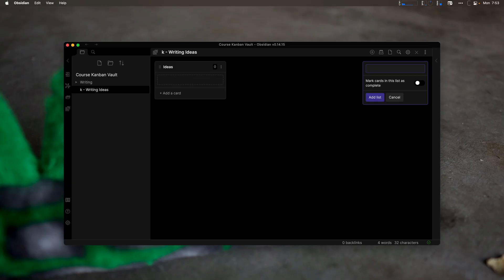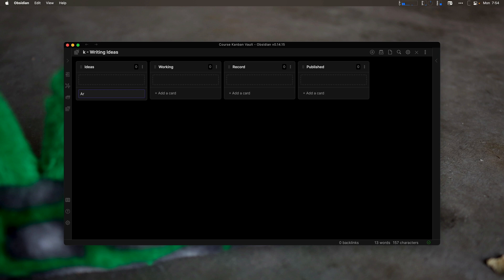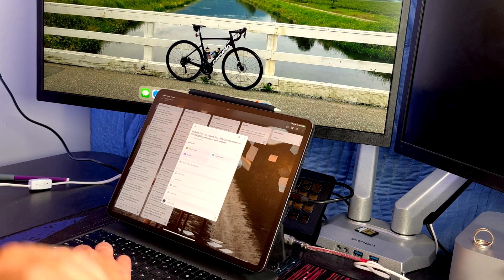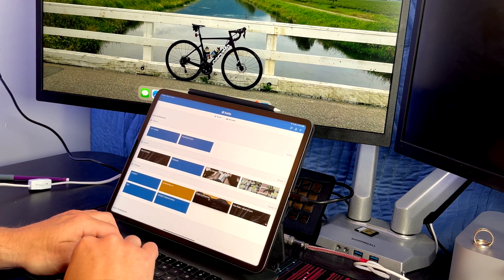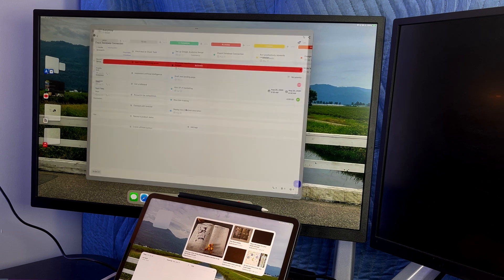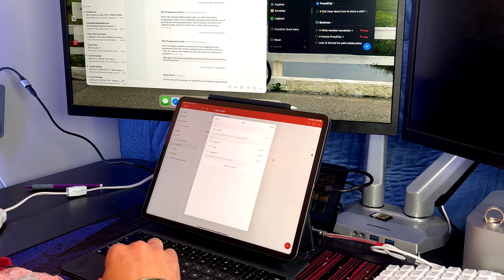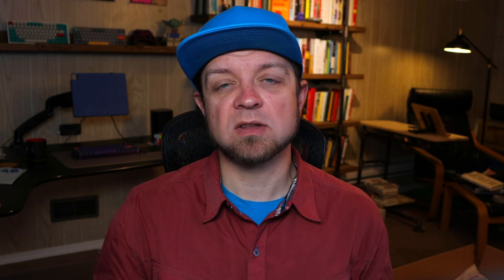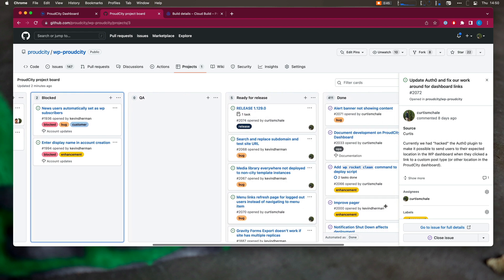Favourite Kanban Tools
This one small change makes Obsidian Kanban so much nicer.

## Links

## Chapters

00:00 Intro
00:18 Obsidian
01:22 Trello
02:18 ClickUp
02:59 Todoist
03:53 Github Projects
04:57 Wrapping Up

## Courses

## My Gear